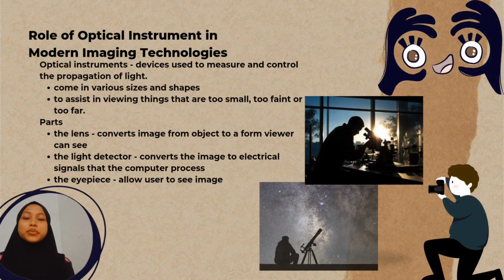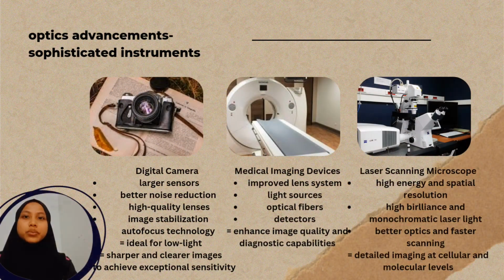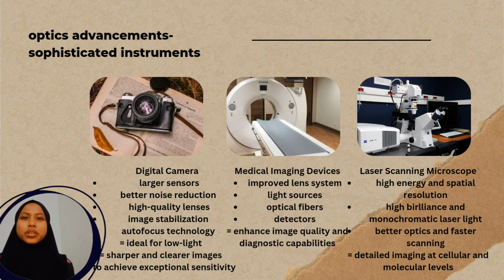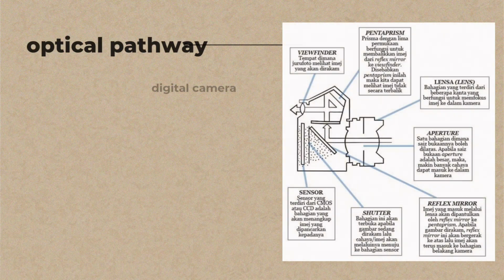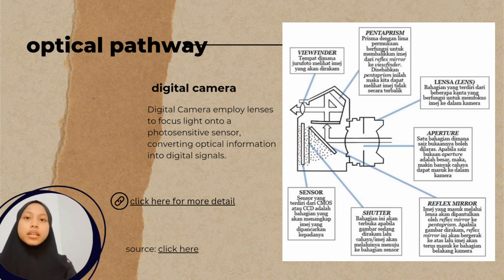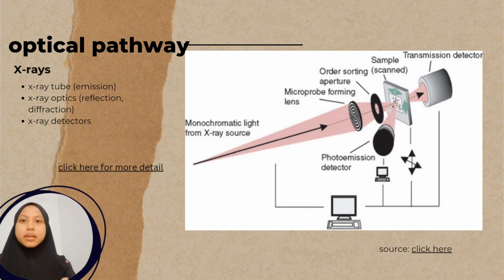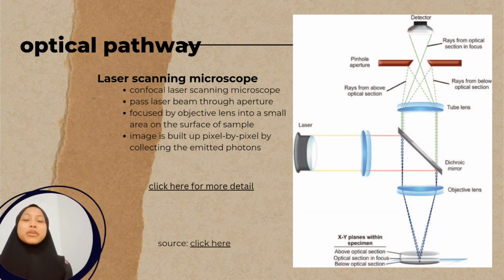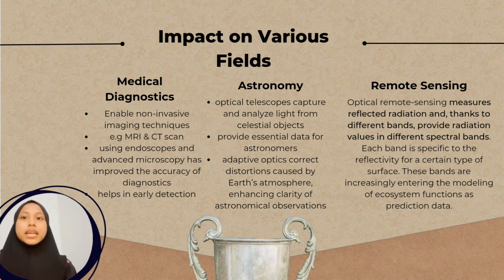Tutorial S18 OPT412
Nurfateha Syazwanie binti Mohamad Zaini
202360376